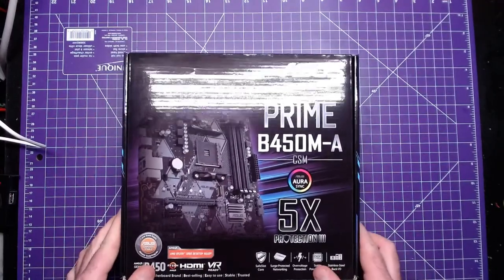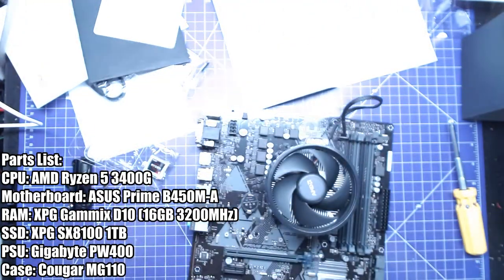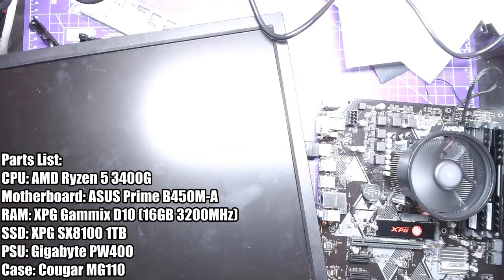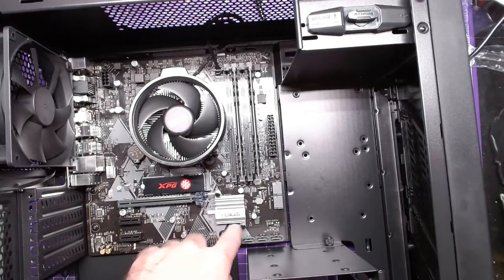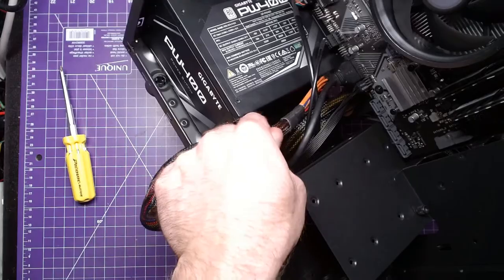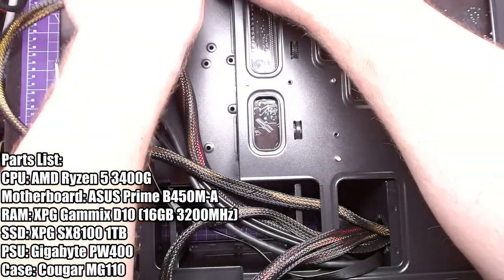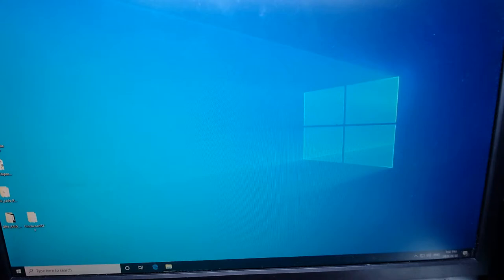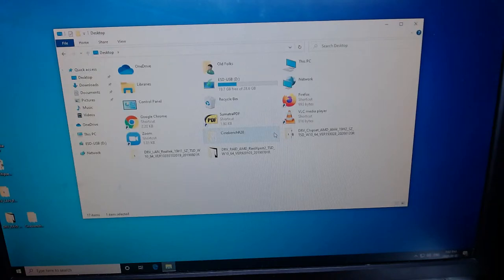Building The Fastest Facebook Machine EVER!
Hey there and welcome to the live stream! In this stream I will be building a computer for my parents so they can share questionable articles on Facebook in comfort! The parts used in this computer:
16GB XPG Gammax D10 RAM 3200MHz
1TB XPG SX8100 NVMe SSD
Gigabyte PW400 Power Supply

For any questions regarding the reason for the parts choice, just ask in chat!